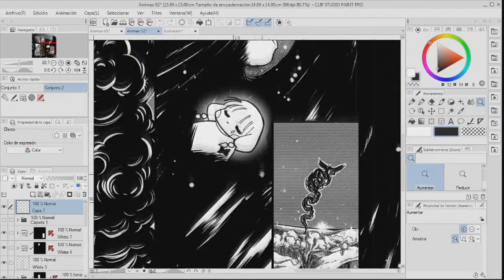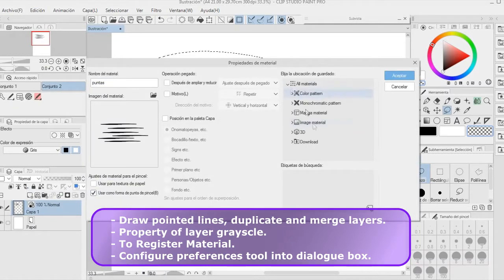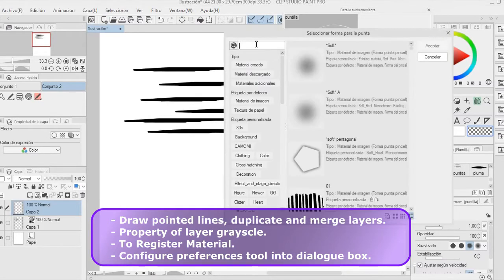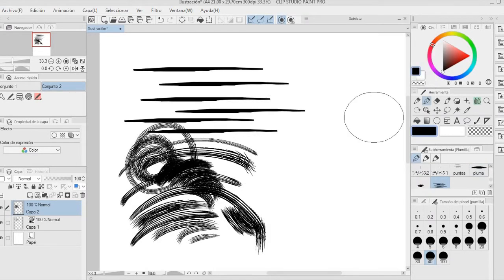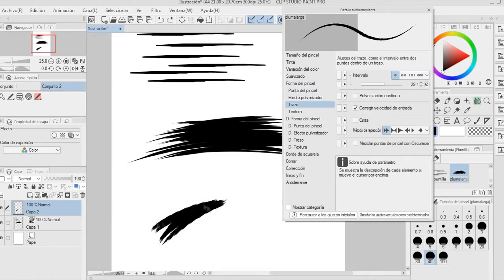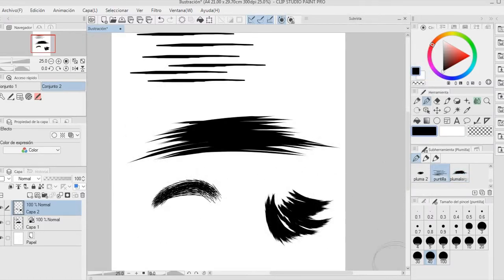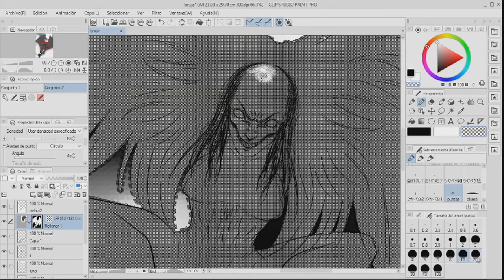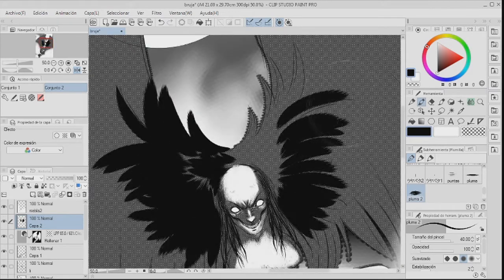Fantastic Creature Bruja - Tutorial Clip studio paint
¡Hola!
Este es un pequeño tutorial para crear un par de pinceles que nos ayudarán a crear textura y unas plumas en una criatura sobrenatural.
Lamento las molestias el inglés no es mi primer idioma.

Descarga los brushes.

Español.
En mi país  una parte muy importante del folklore son las brujas, mujeres vampiro que se transforman en aves.
Para ello crearemos un par de pinceles, uno para la textura y otro para el efecto de plumas.
Para el primero utilizaremos la plumilla de nuestra preferencia, trazaremos una línea recta y borraremos las puntas con el fin que quede afilado. Esta forma la duplicaremos la cantidad de veces que deseemos y separaremos entre sí lo que consideremos adecuado.
Antes de crear el pincel no olvidemos convertir a Escala de grises la imagen que hemos creado o de lo contrario no tomará el color que deseamos.
Seleccionaremos la imagen y en la opción Registrar material cambiaremos el nombre, daremos click a la casilla punta de Pincel y asignaremos la carpeta donde deseamos que se aloje nuestro nuevo pincel. Aceptamos.
Acto seguido nos colocaremos en el material que queremos crear, en mi caso una plumilla nueva. En la sección con 3 barras daré click e importaré nuevo material existente, selecciono el tipo de plumilla que quiero y me hará una copia nueva, a esta le cambiaré el nombre con el fin de no confundirme. Y acto seguido iré a propiedades de sub herramienta donde haré click en el ícono de la herramienta, automáticamente me abrirá un cuadro de diálogo donde podré cambiar las características del pincel que acabo de crear. Para cambiarlo por la opción que he creado únicamente me dirijo a  punta de pincel, donde haré click en material, se abrirá una nueva ventana donde buscaré el material que he creado tecleando su nombre. Lo selecciono y le doy aceptar. Ahora se ha cambiado la forma predeterminada del pincel, puedo ir trazando en el lienzo para ver las modificaciones que voy realizando. Modifico el grosor ya que quiero que se vea más grande y más separado. En ángulo doy click en seguir dirección de la línea. En Trazo el intervalo será de 12 a 13. Este pincel nos dará un efecto de textura que recuerda a los cuentos infantiles.
Para las plumas tomaré nuevamente otra plumilla y repetiré los pasos que con el primer pincel. Recuerda hacer pruebas todo el tiempo. Nuevamente el ángulo será la dirección de la línea. El intervalo será mayor ya que quiero que se noten las plumas, si es menor será una línea recta y si es mayor se separará nuestro trazo. En Corrección quitaré el afinado de trazo y la estabilización será de 2 ya que  deseo que se note mucho la textura de la pluma. En caso de las plumas largas, regresaré a punta de pincel y en voltear horizontalmente elegiré la opción Voltear Horizontalmente Aleatorio.
Ahora tenemos 2 pinceles para trabajar.
En esta imagen previamente bocetada utilizaré la regla de simetría para ahorrarme el trabajo. Las creaturas sobrenaturales normalmente tienen estas facciones muy afiladas, piel pegada al hueso que los hace ver amenazantes. El relato de las brujas habla de aves con rasgos femeninos y rostros burlones que persiguen a la gente desde las copas de los árboles.
En mi caso haré uso de un fondo degradado y la figura principal tendrá una trama, ubico la iluminación y procedo con mi pincel de textura a borrar las tramas.
Una vez terminado procederé a utilizar mi pincel de pluma de ave y tomar  de referencia las alas de las aves aplicaré las pinceladas primero las plumas cortas y luego las plumas largas no olvidar dejar espacios entre las plumas para notarlas entre sí.
La niebla es un factor importante en estas escenas por la que tomo un pincel de nube pero cómo deseo que la escena sea aún más misteriosa haré una niebla negra y agregaré luz con el pincel de textura de puntas, al final agregaré la luz que viene desde detrás de nuestro personaje con nuestros pinceles creados y esparciré algunas motas negras y blancas en la ilustración para darle más realce.
Y listo este pequeño tutorial, espero te haya sido de ayuda.